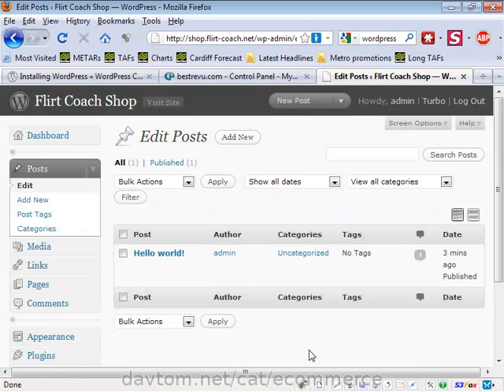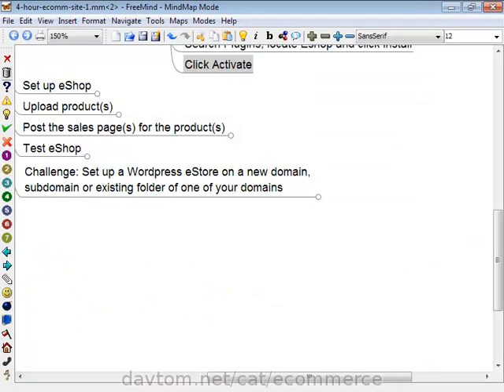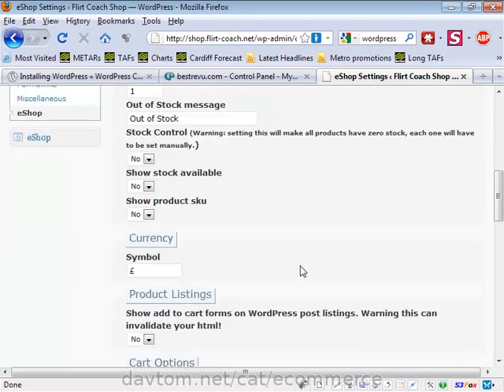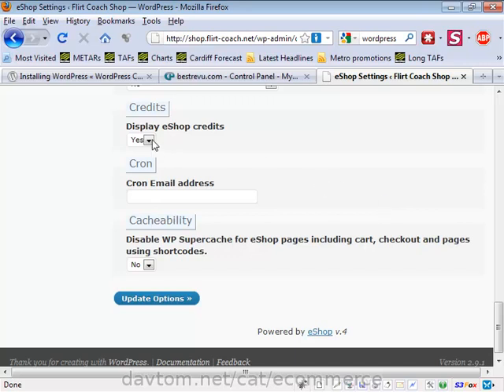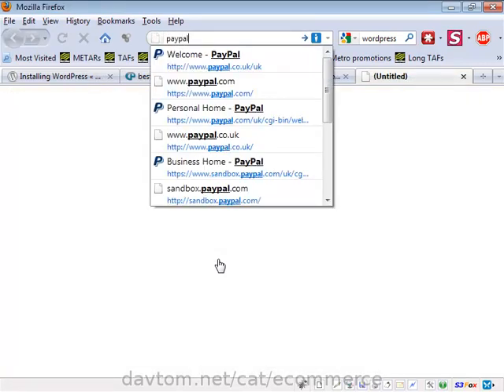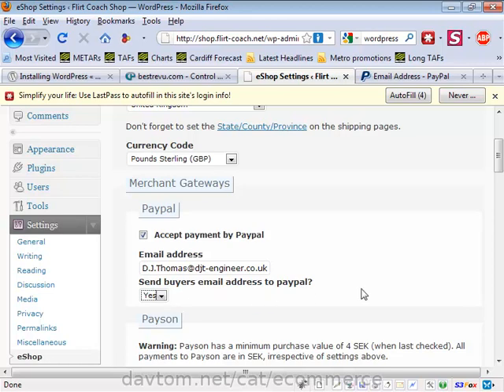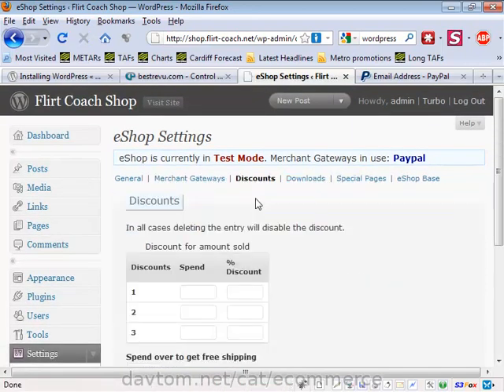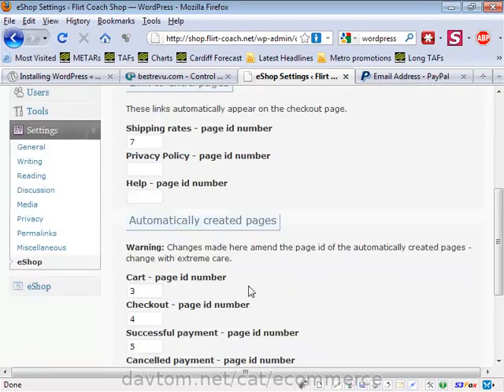The 4-Hour E-Commerce Site Training Course Part 1: 5 Of 11